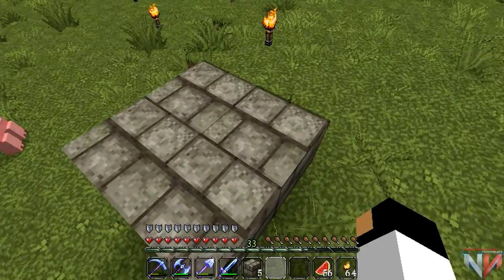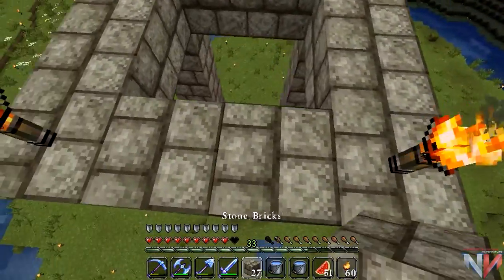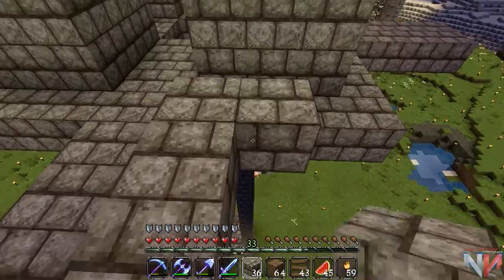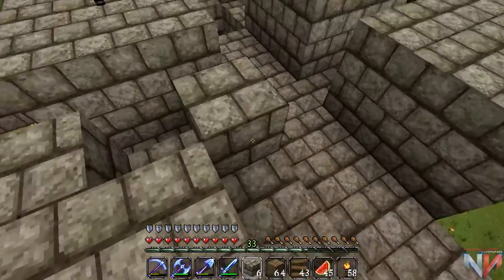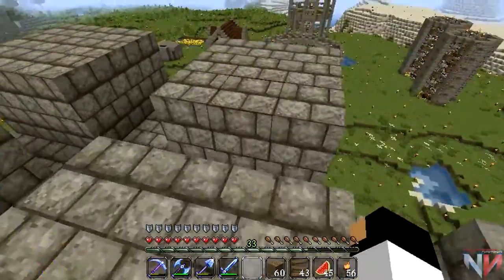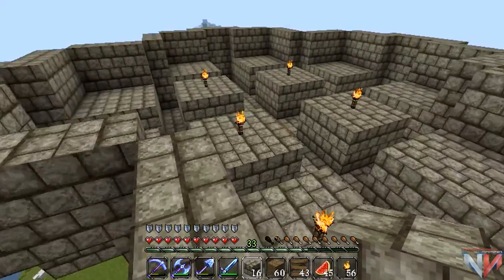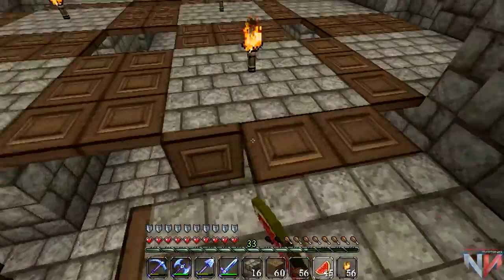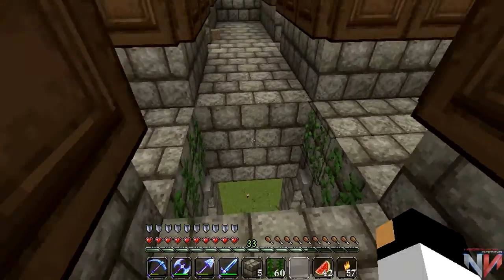Minecraft: Lets Play Ep.8 - Mob Spawner Farm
In This Episode We are Building a Mob Spawner so we can gain more exp and items!

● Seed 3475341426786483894